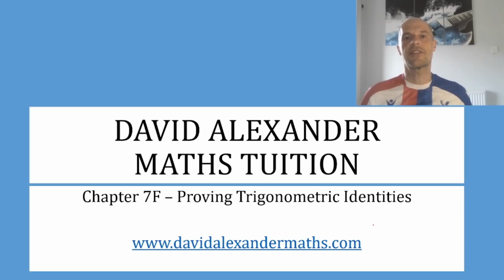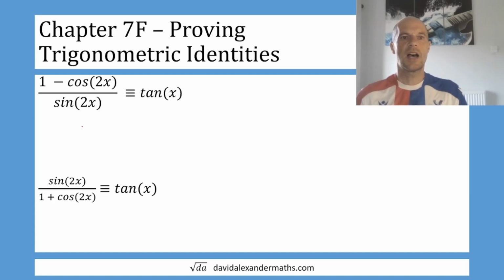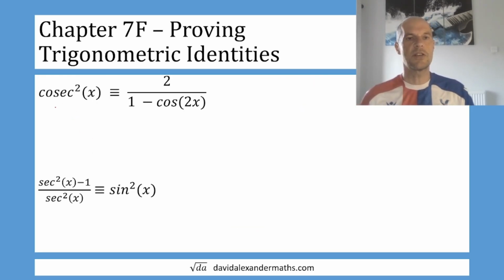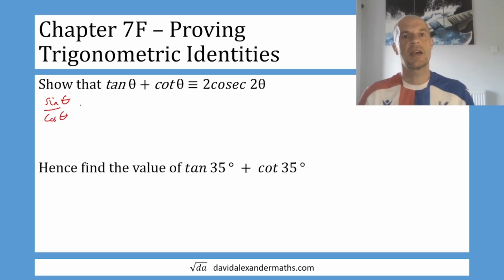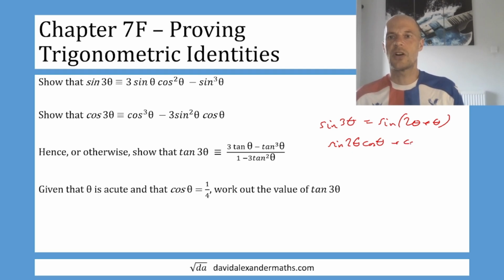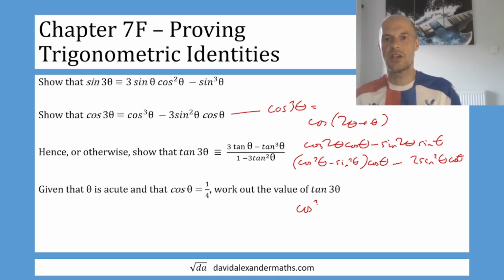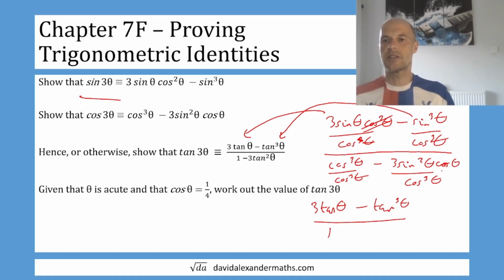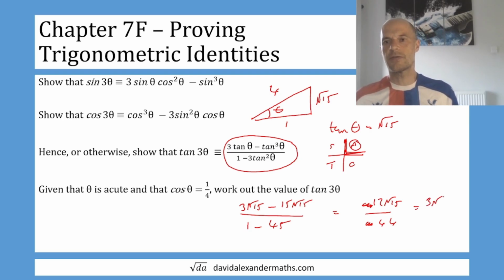Year 13 Maths Chapter 7F: Proving Trigonometric Identities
This video should help you answer all the questions from the Pearson Edexcel A level Mathematics book in chapter 7F.